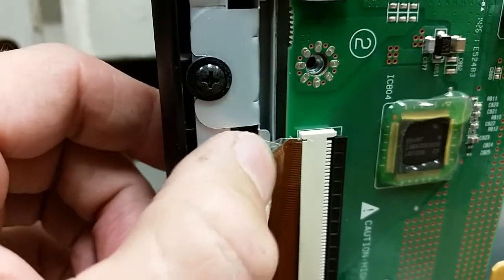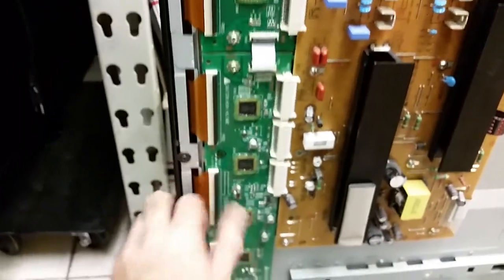Functionality proof EBR77185601+EBR77186101+EBR77186201 for J.L.